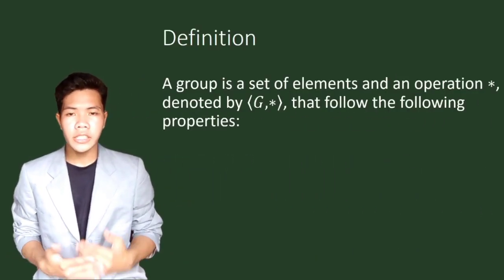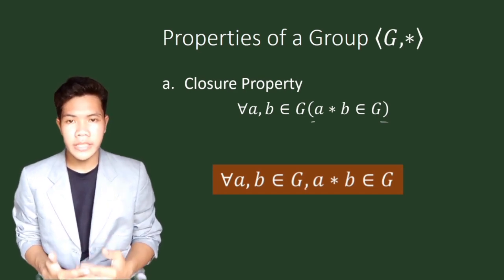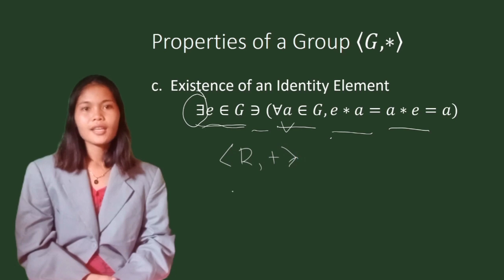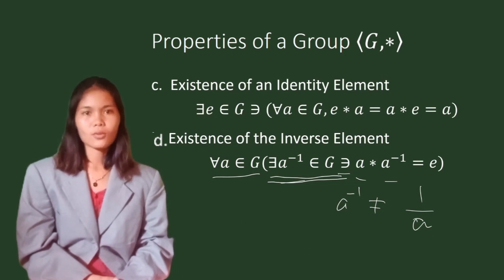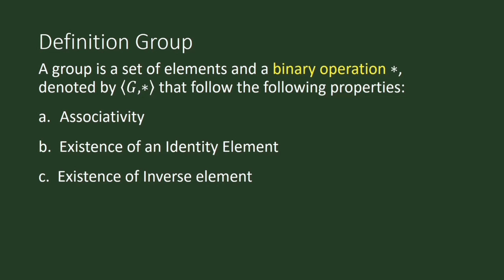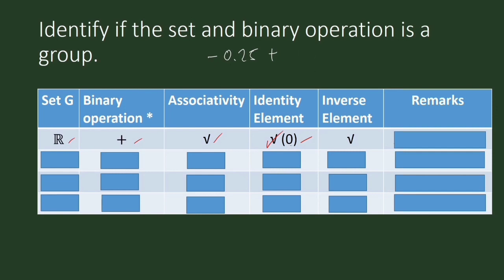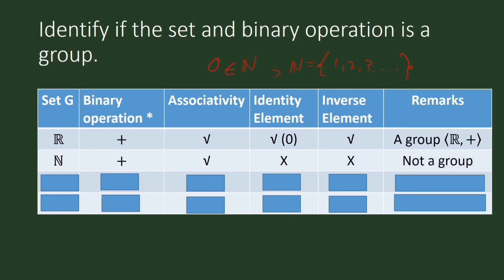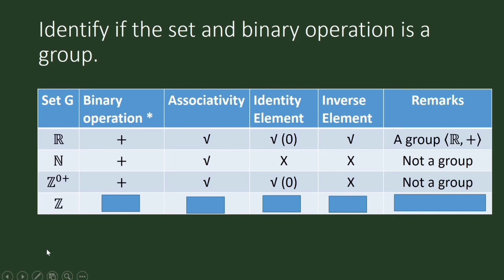September 6, 2022